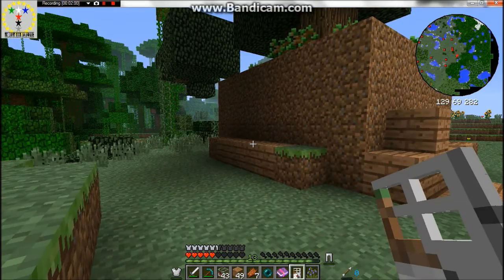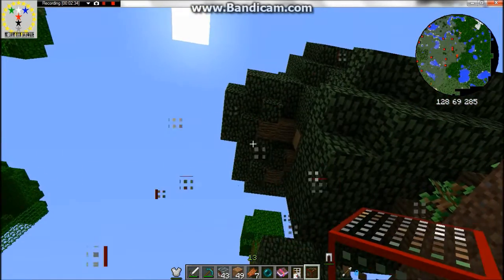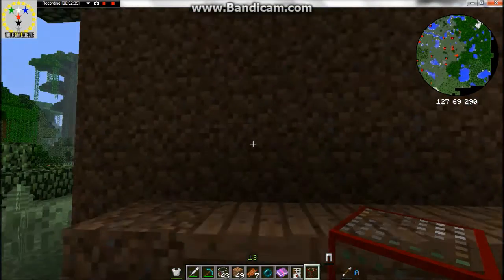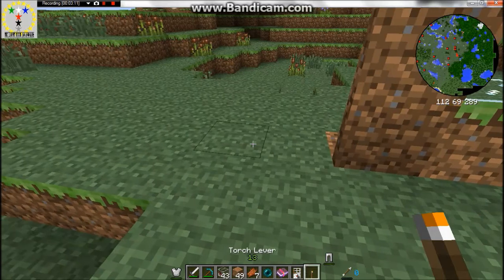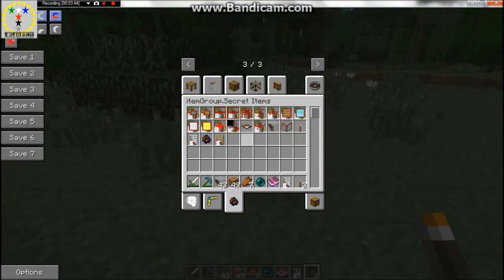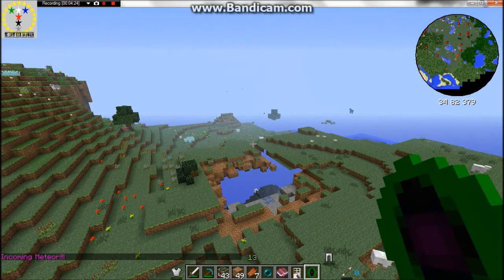Camo in Hexxit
The Trumpet Council and Associates
"A minecraft Group"